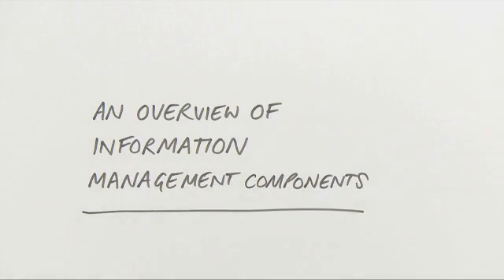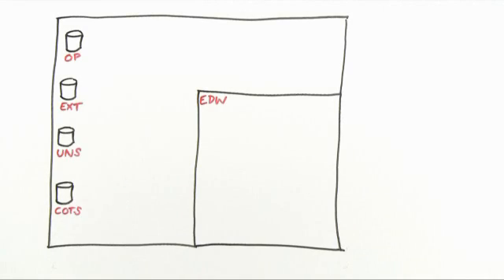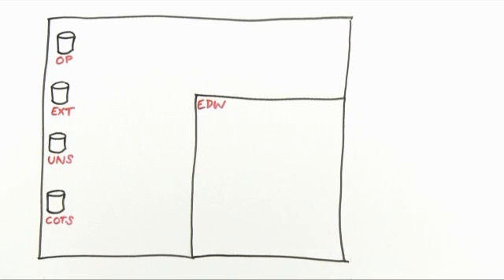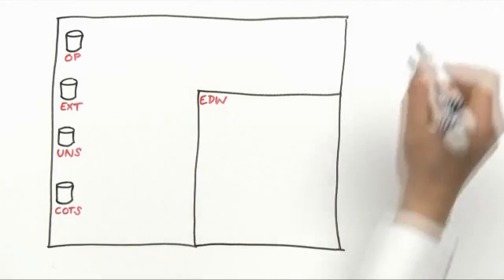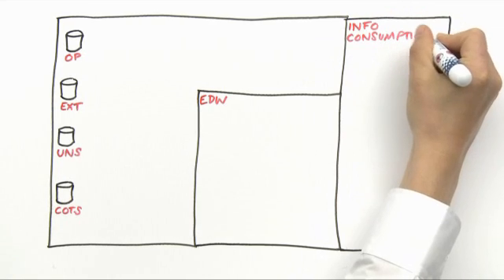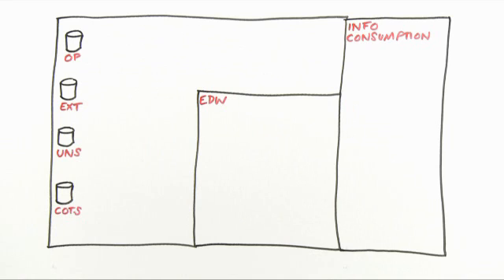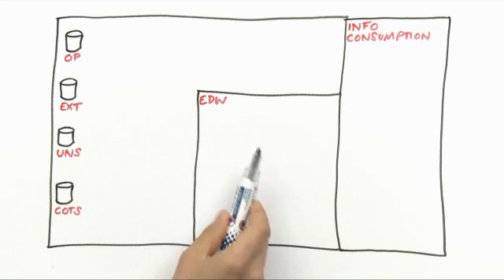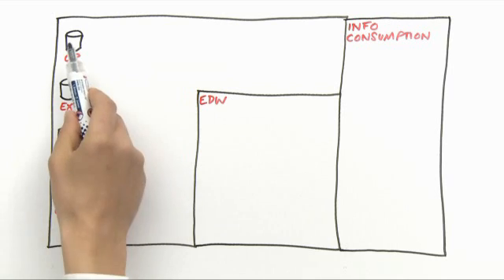Oracle Information Management Masterclass 2. An overview of Information Management components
Oracle's Reference Architecture for Information Management has been built on many years of success of information delivery by our customers. In this session, we'll introduce the architecture framework and explain the major constituent parts.

To see the next video in this series, please